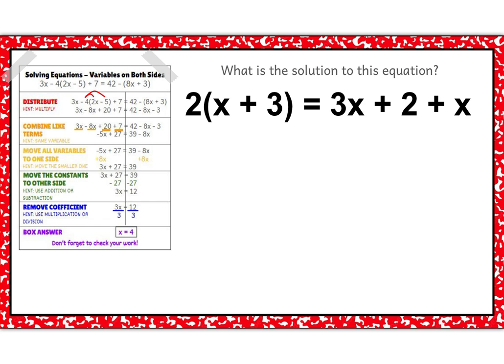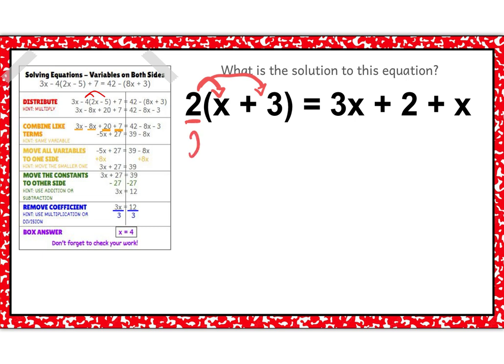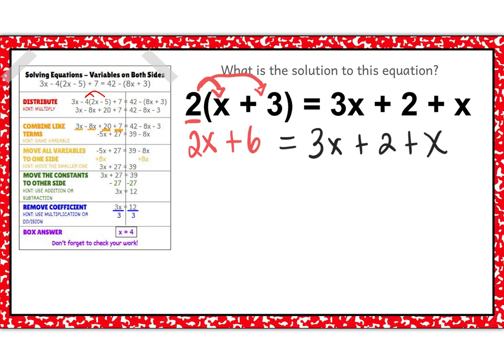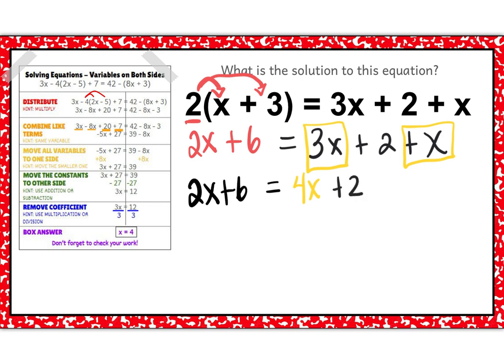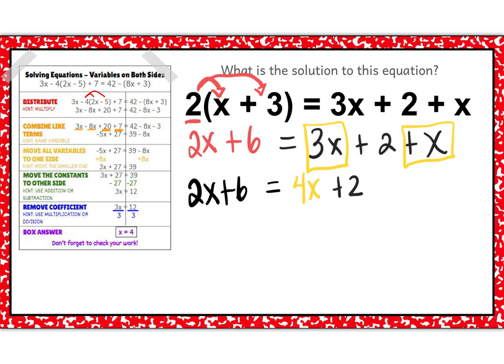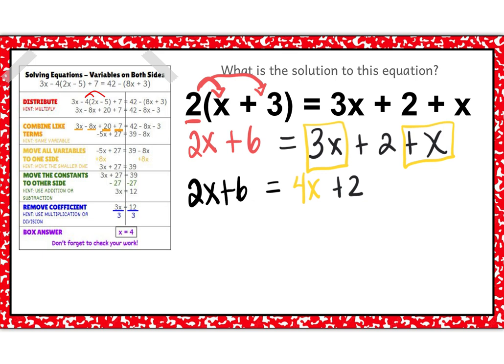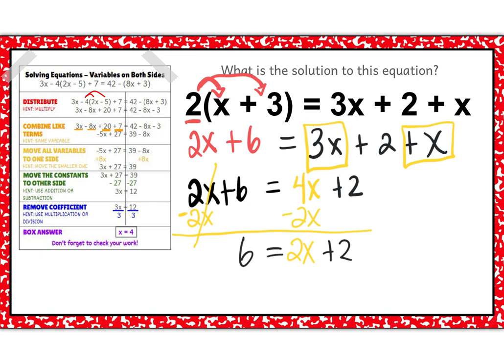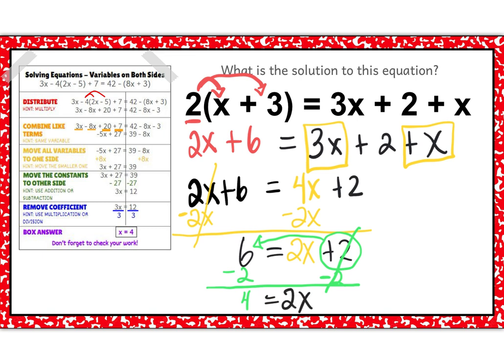1-3a Solving Equations Variables on Both sides